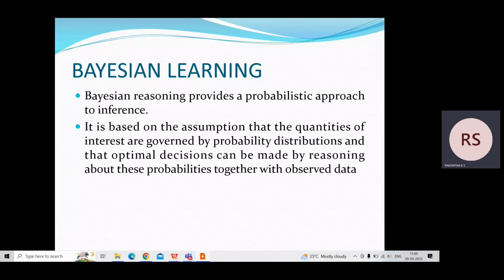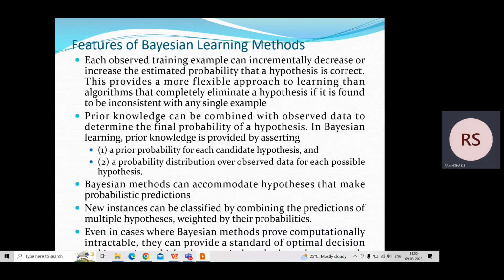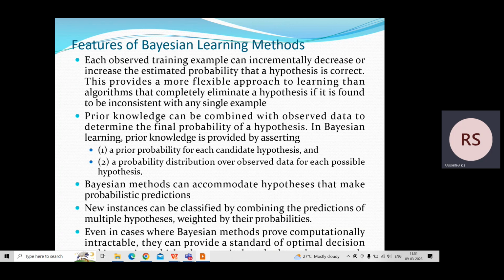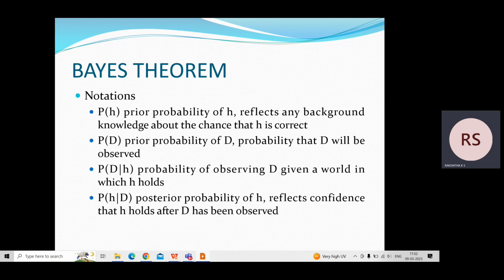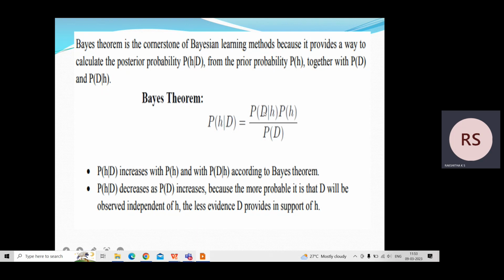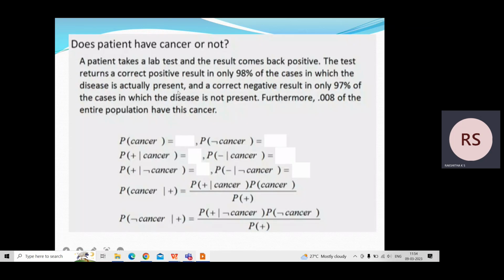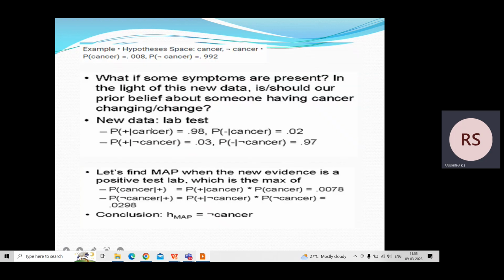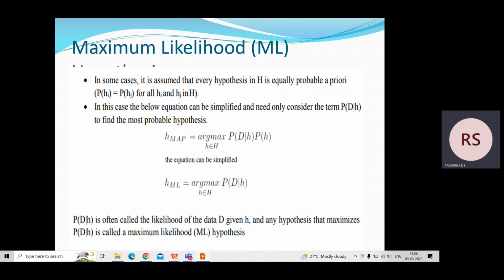AI ML General 20230309 114905 Meeting Recording